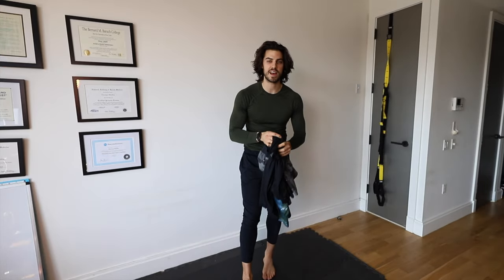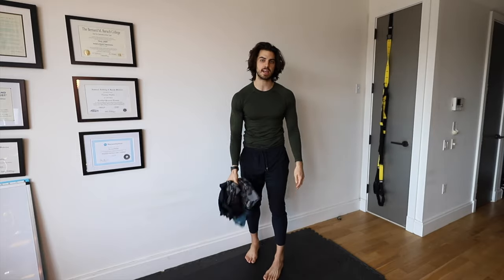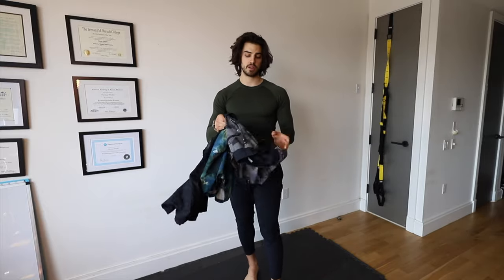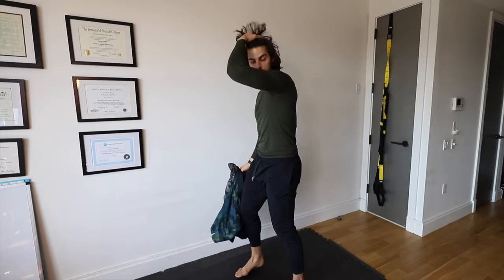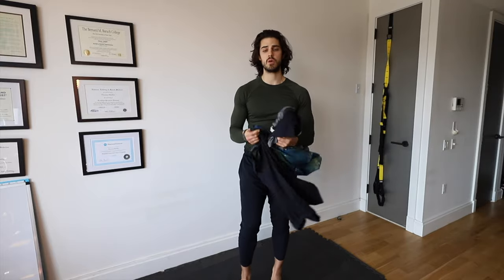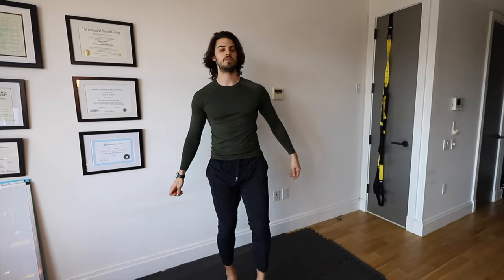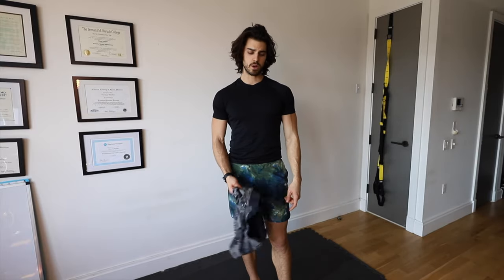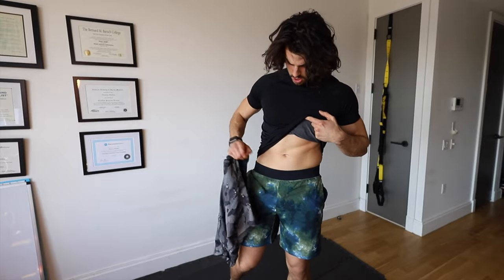Fabletics Men - $100 Budget Best Purchases!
upon sign-up
Here I review what I would get from FableticsMen if I could only spend $100.
I'm 6'2" and 205lb with 33" waist and all shorts are large and shirts are medium.